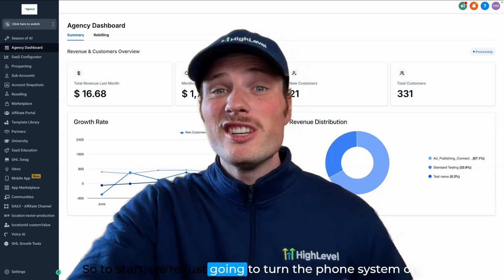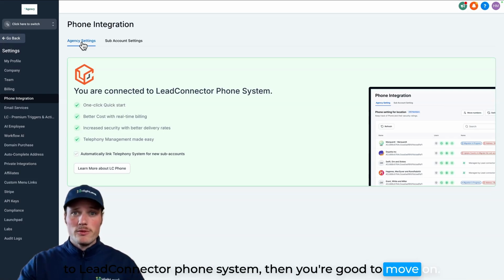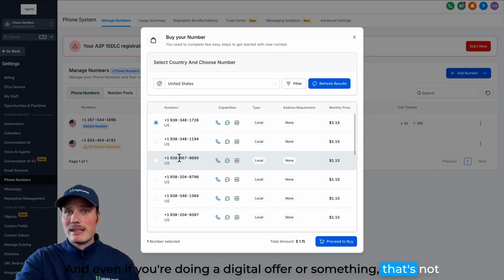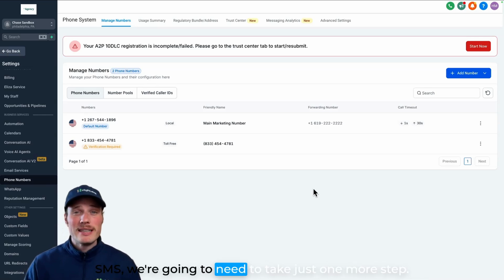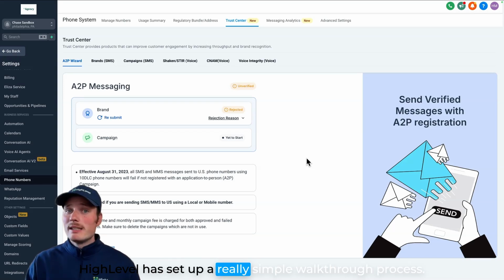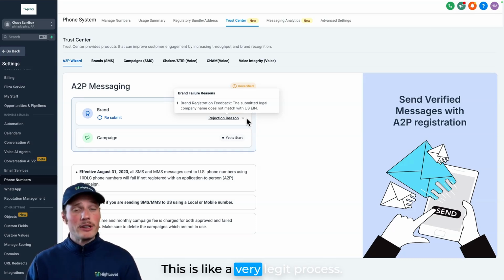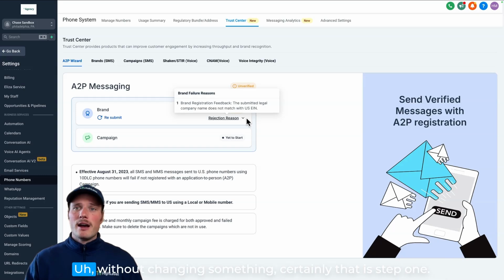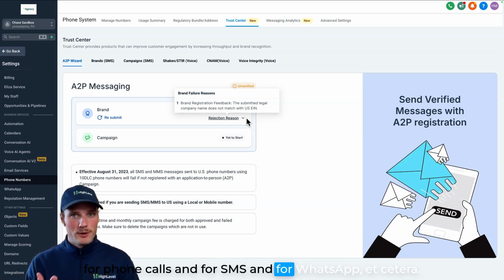Purchase a Phone Number